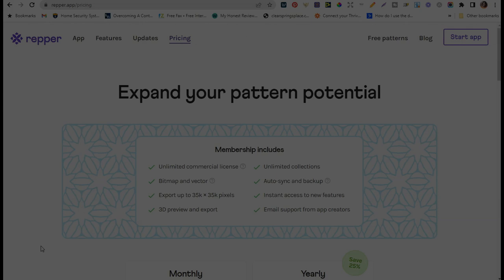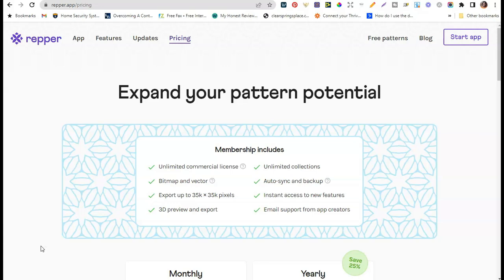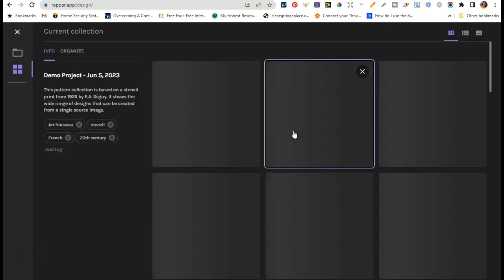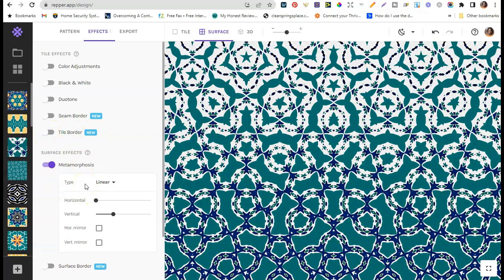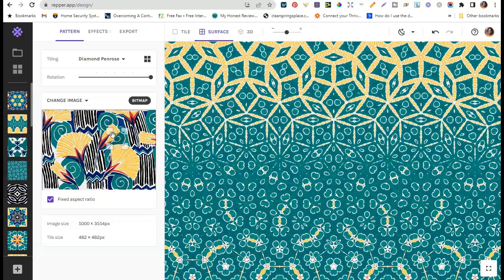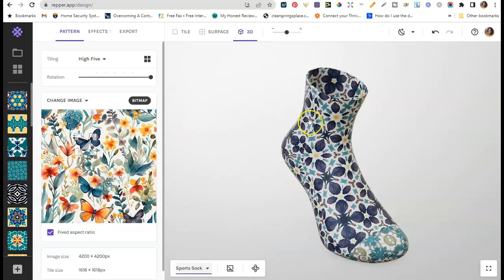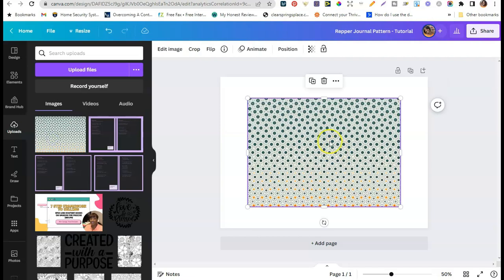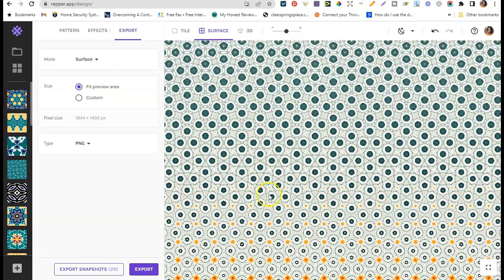Create Stunning Patterns for KDP Journals, Notebooks, Planners +MORE in MINUTES - Repper App Review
Hey there guys! In todays video I am sharing the deets on a NEW tool that you can use to create patterns for book covers in Minutes. These can include journals, notebooks and even print on demand products that you can sell online for passive income.

FREE MASTERCLASS
The 7 Step Framework I Used to Create and Sell EPIC Low Content Books for Passive Profits